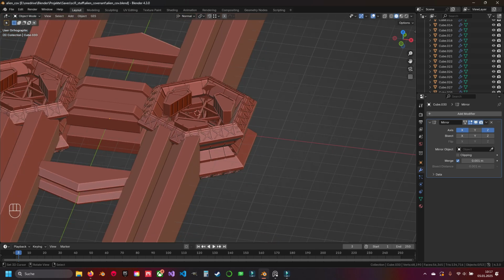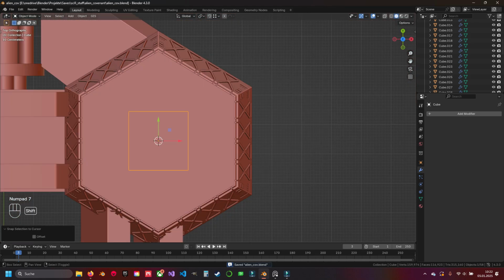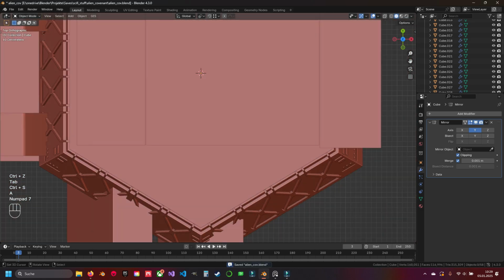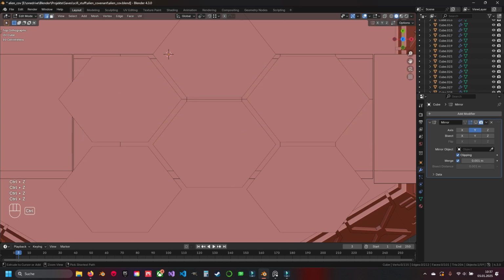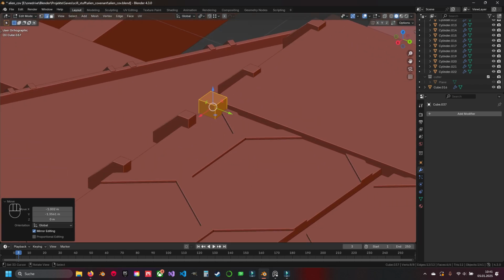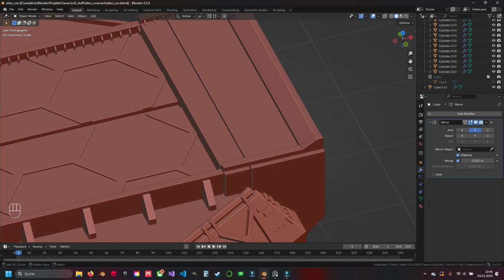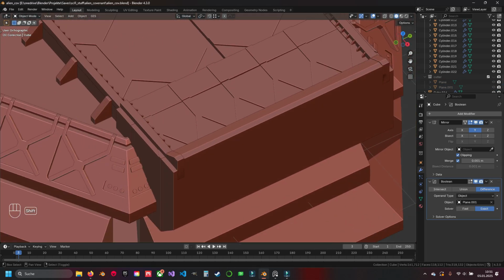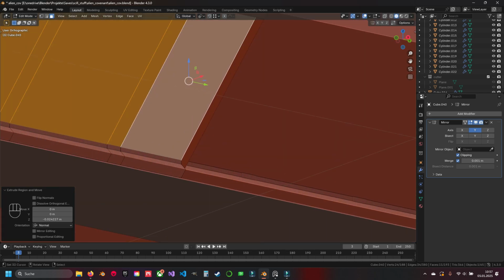Chapter: High Poly Modeling scifi ship "Covenant" part 8